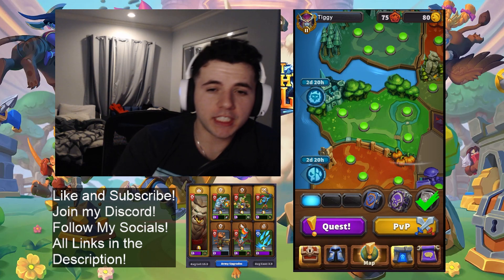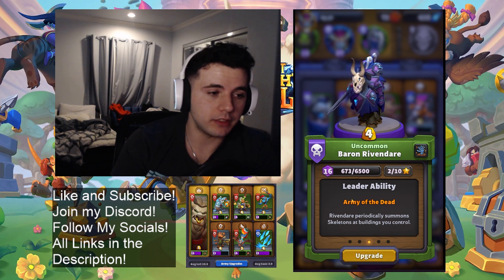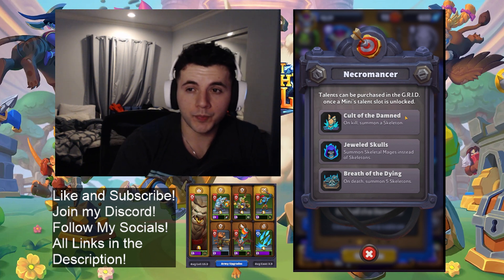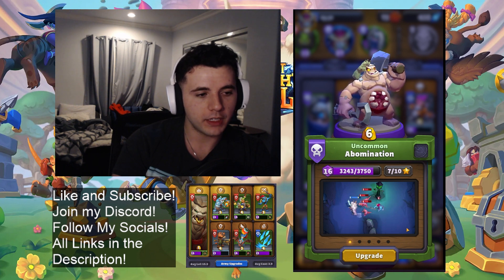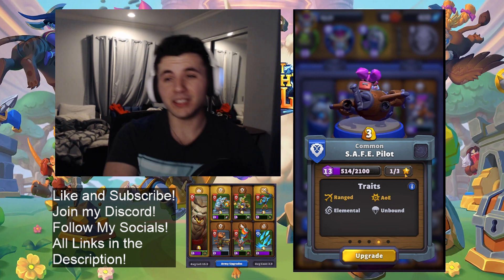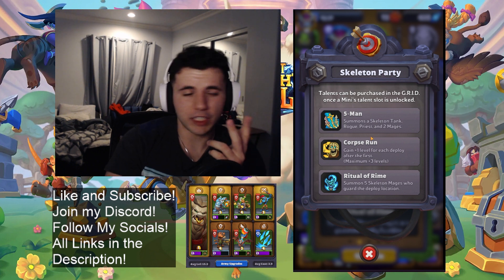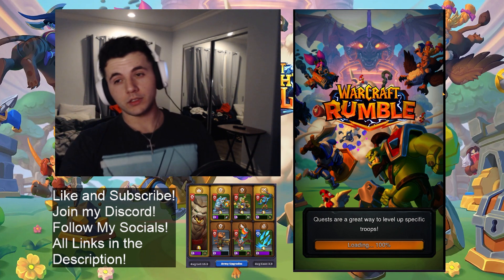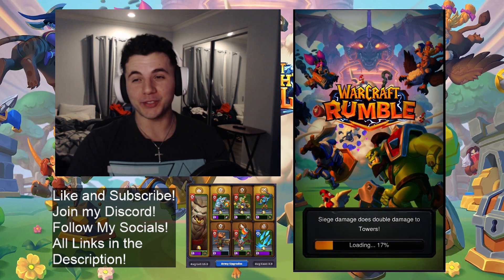INFINITE Pressure with this INSANE Baron Rivendare | Warcraft Rumble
also if anyone wants to join my warcraft rumble guild its called Lich King please join im alone and it makes me sad :(